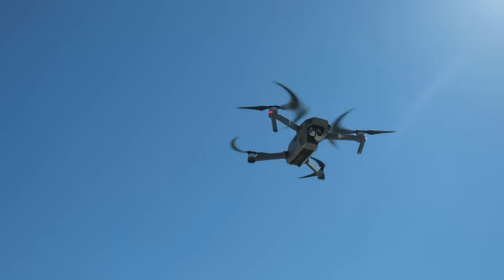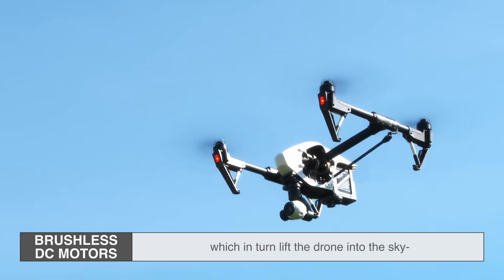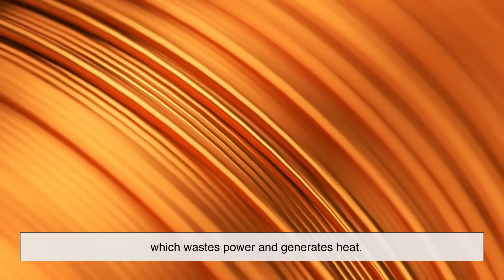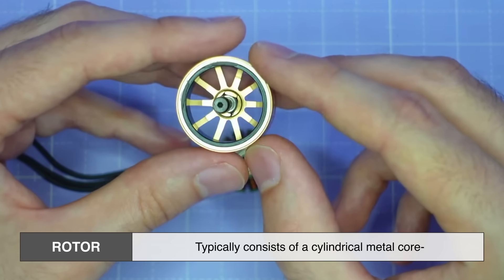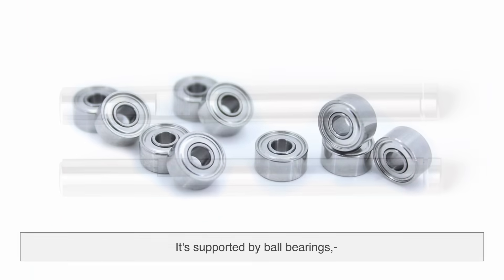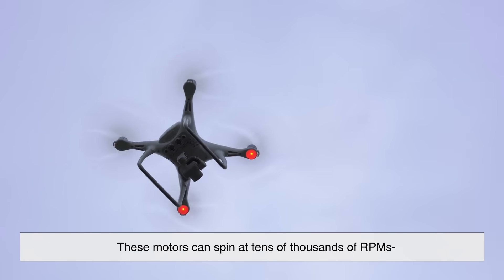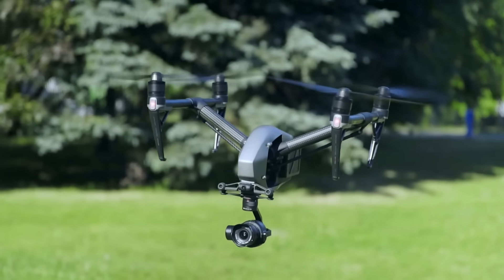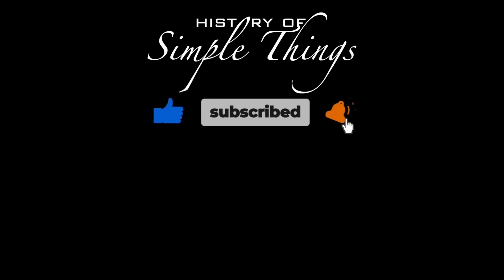How Are Drone Motors Manufactured?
Ever wondered what powers your drone’s flight from the inside out? In this episode of History of Simple Things, we dive into the intricate world of drone motor manufacturing. From rare-earth magnets and copper coils to robotic precision and high-speed testing, discover how these tiny powerhouses are engineered to keep your drone flying steady and smooth.

Whether you're a drone hobbyist, an engineering nerd, or just curious—this one’s for you.

👇 Timestamps:
0:57 – What a Drone Motor Actually Does
1:51 – Sourcing the Raw Materials
2:42 – Building the Stator
3:39 – Crafting the Rotor and Placing Magnets
4:40 – Shaft, Bearings, and Final Assembly
6:07 – Tiny but Mighty: Performance and Precision
7:38 – Conclusion: Microscopic Engineering, Massive Impact